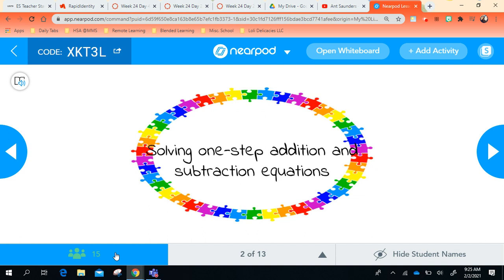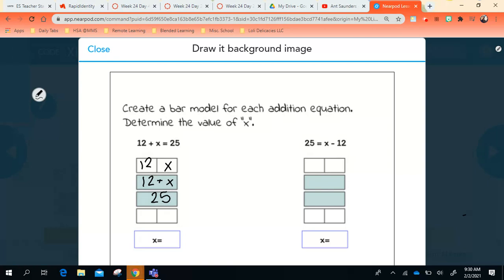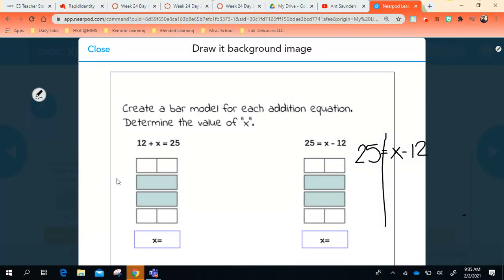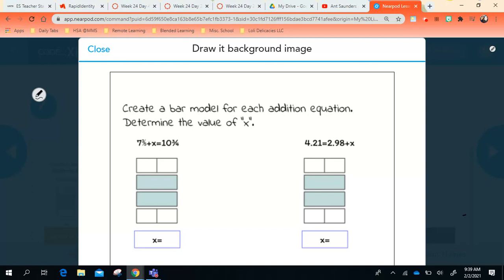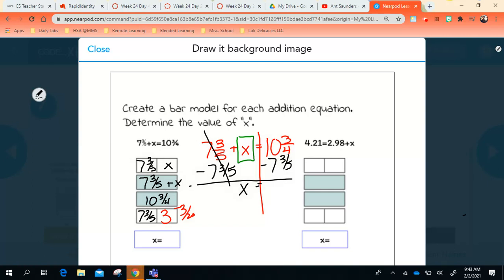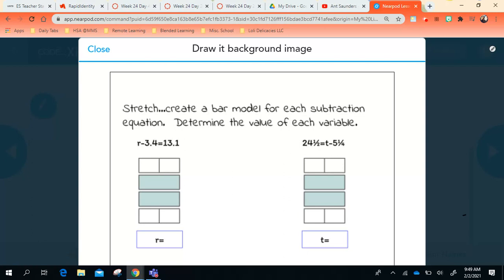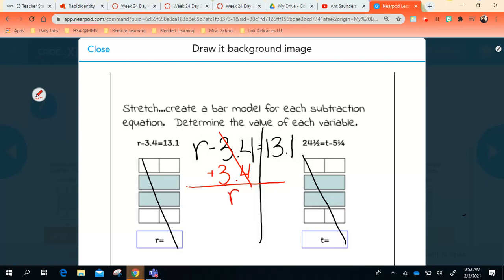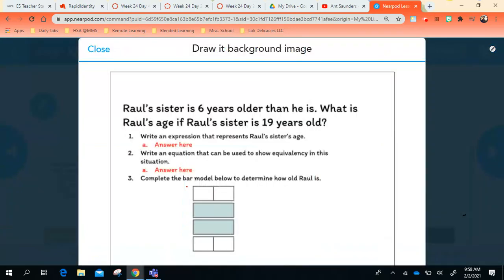Week 24 Day 2 one-step equation (addition and subtraction)